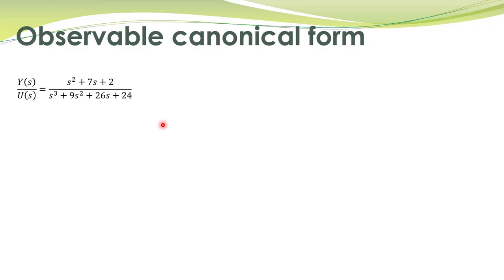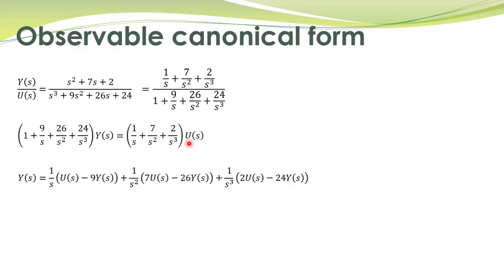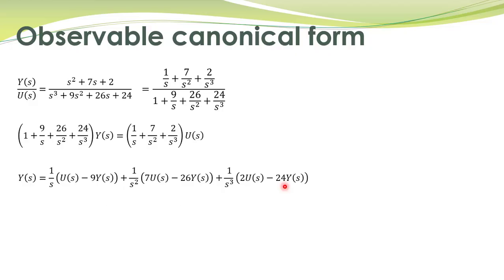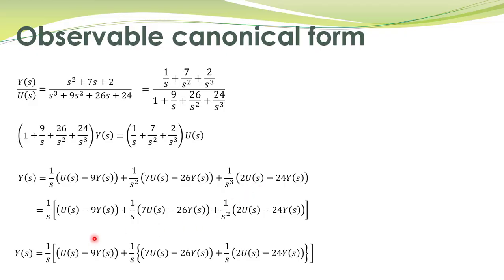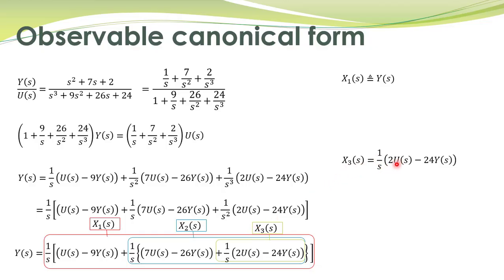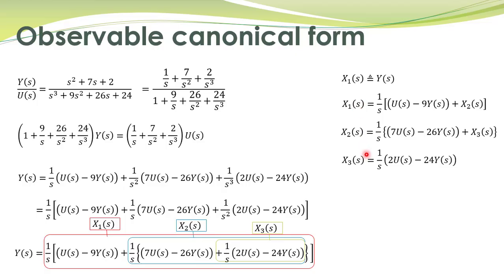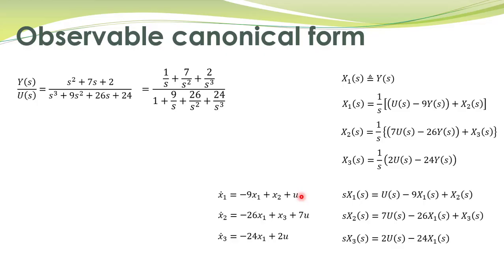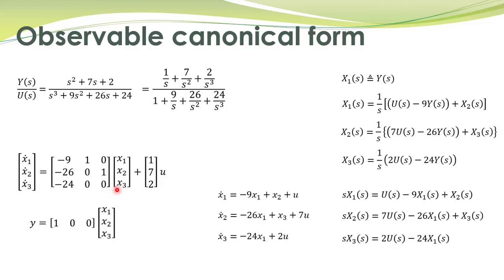LCS - 53b - Observable Canonical Form (OCF) and signal flow graphs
This part of the lecture describes the procedure to obtain observable canonical form ( Observer Canonical Form, OCF ) representation of state equations.